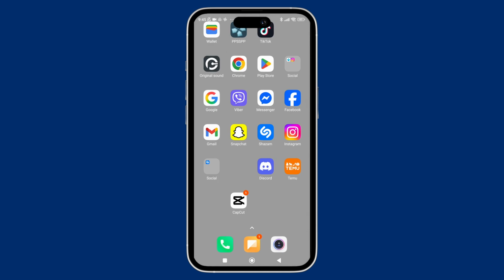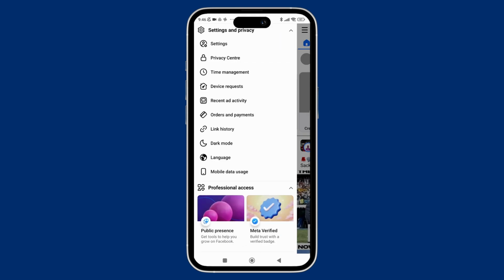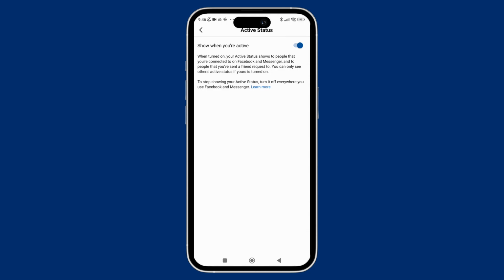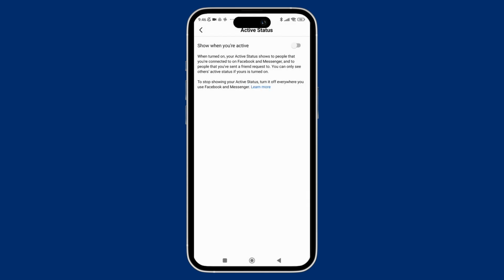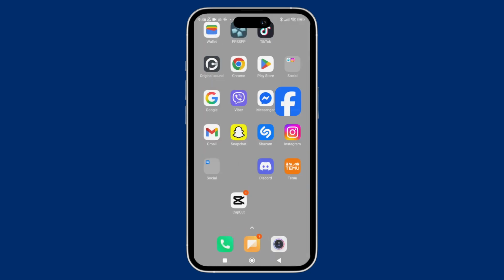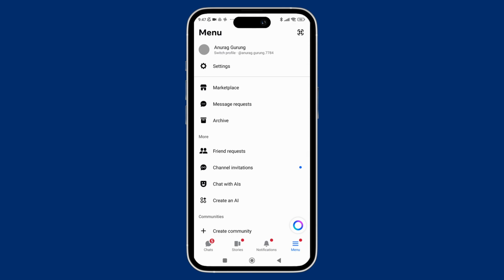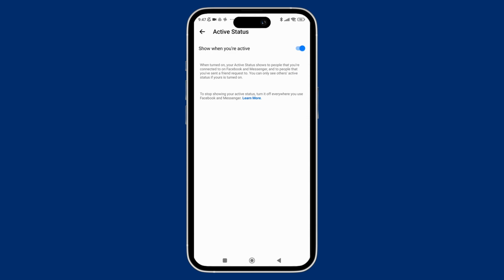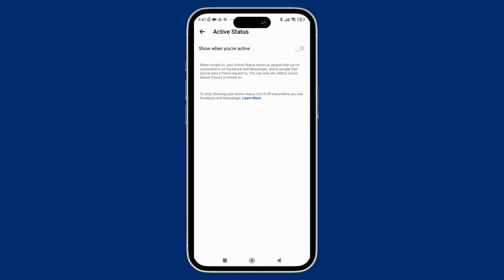How To Turn Off Active Status On Facebook And Messenger 2026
Want to stay private on Facebook and Messenger? 👀📱 This step-by-step 2026 guide will show you how to turn off Active Status on Facebook and Messenger, so you can browse, chat, and scroll without others seeing when you're online.

What You’ll Learn in This Video:
✅ How to turn off Active Status on Facebook (mobile & desktop)
✅ How to disable Active Status on Messenger app
✅ How to appear offline while still using Facebook
✅ Tips to manage privacy settings for better control

Whether you want more privacy, fewer interruptions, or just don’t want people to know when you’re online, this tutorial will help you take full control of your visibility settings.

📌 Chapters:
⏱ 0:00 - Introduction
⏱ 0:10 - Turn Off Active Status on Facebook